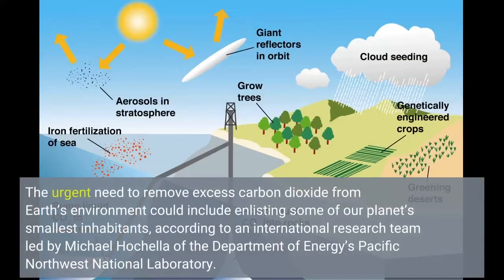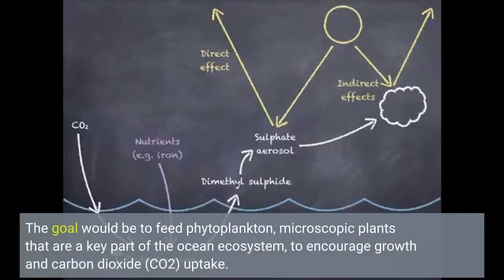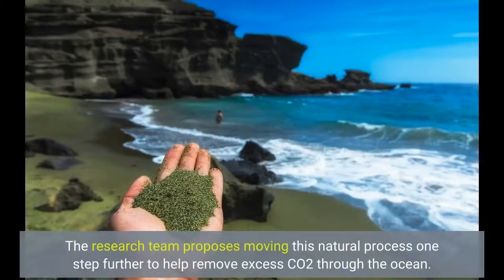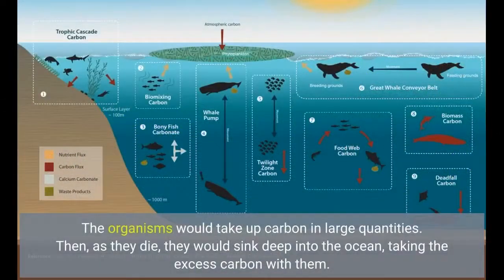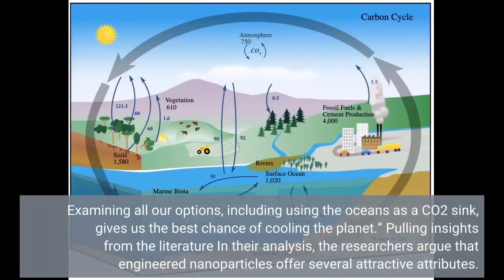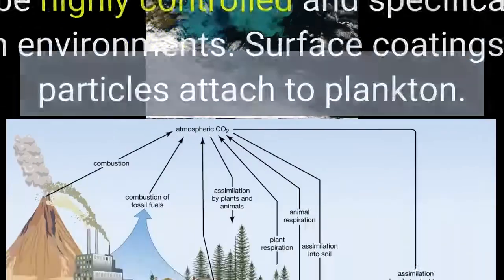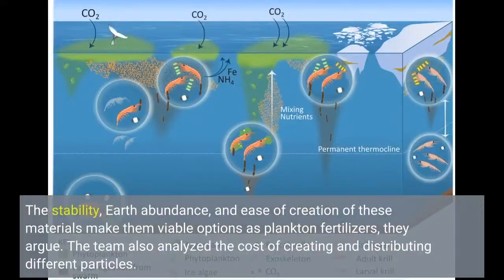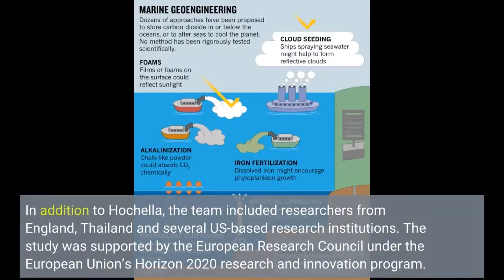Fertilizing the ocean to store carbon dioxide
The urgent need to remove excess carbon dioxide from Earth’s environment could include enlisting some of our planet’s smallest inhabitants, according to an international research team led by Michael Hochella of the Department of Energy’s Pacific Northwest National Laboratory. Hochella and his colleagues examined the scientific evidence for seeding the oceans with iron-rich engineered fertilizer particles near ocean plankton. The goal would be to feed phytoplankton, microscopic plants that are a key part of the ocean ecosystem, to encourage growth and carbon dioxide (CO2) uptake. The analysis article appears in the journal Nature Nanotechnology. “The idea is to augment existing processes,” said Hochella, a Laboratory fellow at Pacific Northwest National Laboratory. “Humans have fertilized the land to grow crops for centuries. We can learn to fertilize the oceans responsibly.”
In nature, nutrients from the land reach oceans through rivers and blowing dust to fertilize plankton. The research team proposes moving this natural process one step further to help remove excess CO2 through the ocean. They studied evidence that suggests adding specific combinations of carefully engineered materials could effectively fertilize the oceans, encouraging phytoplankton to act as a carbon sink. The organisms would take up carbon in large quantities. Then, as they die, they would sink deep into the ocean, taking the excess carbon with them. Scientists say this proposed fertilization would simply speed up a natural process that already safely sequesters carbon in a form that could remove it from the atmosphere for thousands of years.
“At this point, time is of the essence,” said Hochella. “To combat rising temperatures, we must decrease CO2 levels on a global scale. Examining all our options, including using the oceans as a CO2 sink, gives us the best chance of cooling the planet.”
Pulling insights from the literature
In their analysis, the researchers argue that engineered nanoparticles offer several attractive attributes. They could be highly controlled and specifically tuned for different ocean environments. Surface coatings could help the particles attach to plankton. Some particles also have light-absorbing properties, allowing plankton to consume and use more CO2. The general approach could also be tuned to meet the needs of specific ocean environments. For example, one region might benefit most from iron-based particles, while silicon-based particles may be most effective elsewhere, they say.
The researchers’ analysis of 123 published studies showed that numerous non-toxic metal-oxygen materials could safely enhance plankton growth. The stability, Earth abundance, and ease of creation of these materials make them viable options as plankton fertilizers, they argue.
The team also analyzed the cost of creating and distributing different particles. While the process would be substantially more expensive than adding non-engineered materials, it would also be significantly more effective.
In addition to Hochella, the team included researchers from England, Thailand and several US-based research institutions. The study was supported by the European Research Council under the European Union’s Horizon 2020 research and innovation program. make a difference: sponsored opportunity Story Source: Materials provided by DOE/Pacific Northwest National Laboratory . Original written by Beth Mundy. Note: Content may be edited for style and length. Journal Reference:
Peyman Babakhani, Tanapon Phenrat, Mohammed Baalousha, Kullapa Soratana, Caroline L. Peacock, Benjamin S. Twining, Michael F. Hochella. Potential use of engineered nanoparticles in ocean fertilization for large-scale atmospheric carbon dioxide removal. Nature Nanotechnology, 2022; DOI: 10.1038/s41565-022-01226-w Cite This Page:
DOE/Pacific Northwest National Laboratory. “Fertilizing the ocean to store carbon dioxide: Iron-based fertilizer, engineered into nanopa...